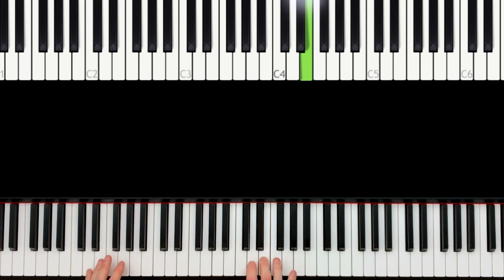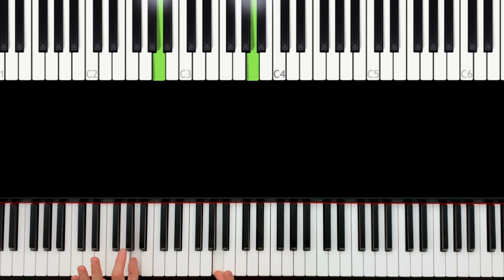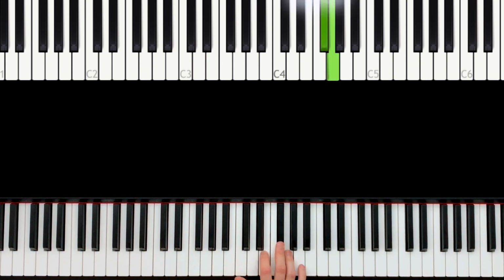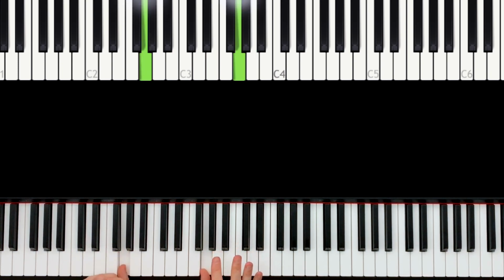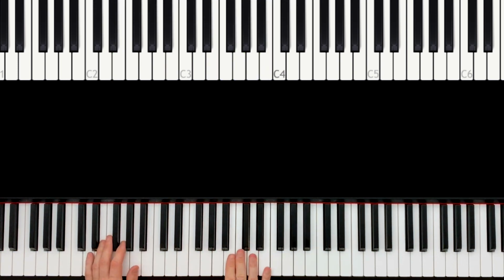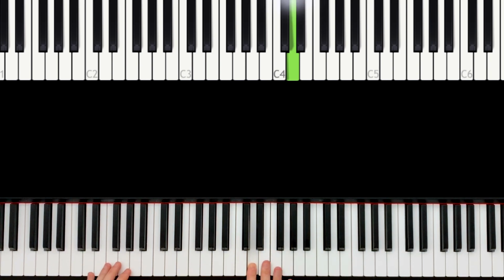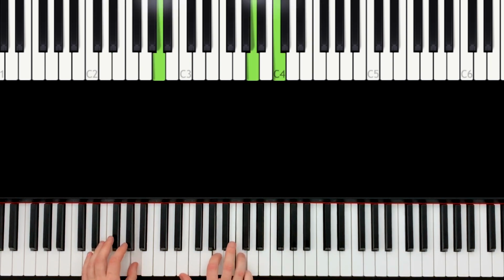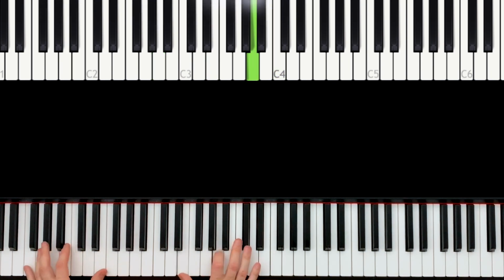Hans Zimmer - Time - Piano Tutorial - Part 2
(Download starts instantly)

My name on SNAPCHAT: tforschbach

Really hope that you like this Hans Zimmer Time Piano Tutorial and this piano lesson!

Thomas